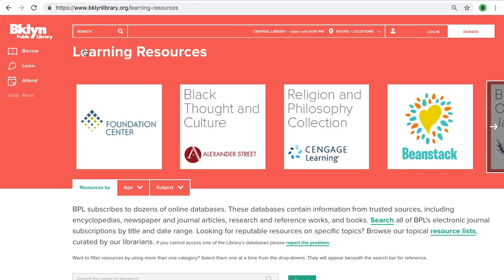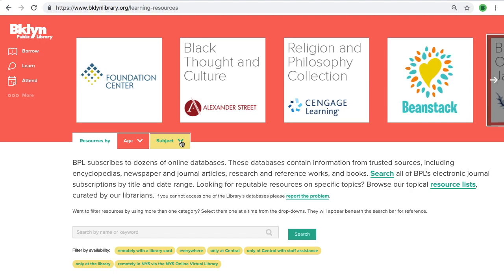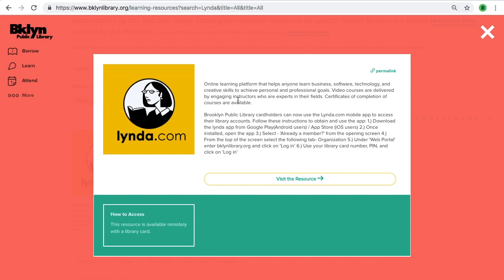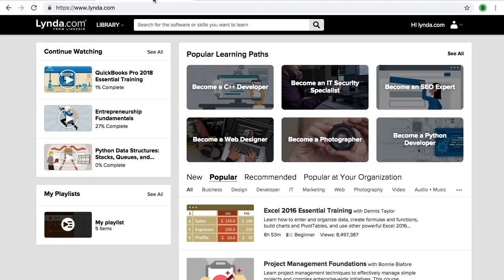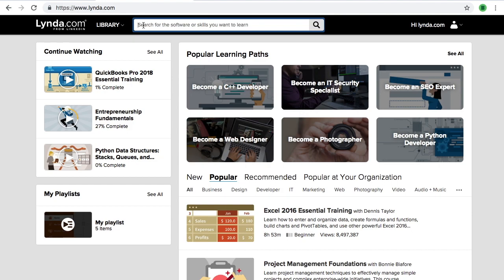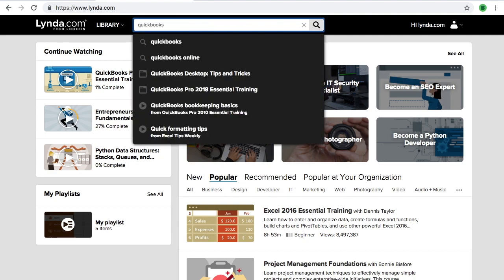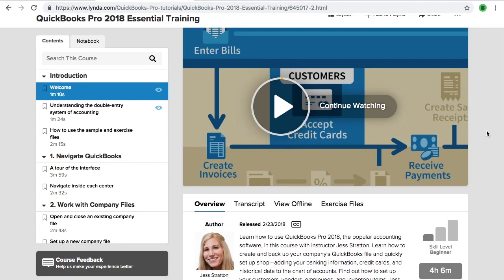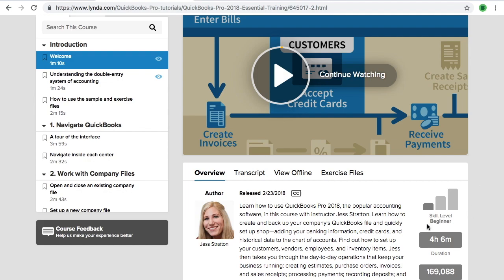Lynda Tutorial for Business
Welcome to the Brooklyn Public Library's Database Tutorial. To see more of BPL's learning resources visit us